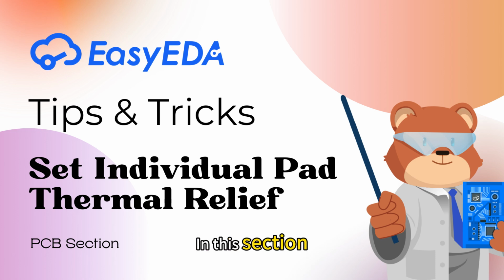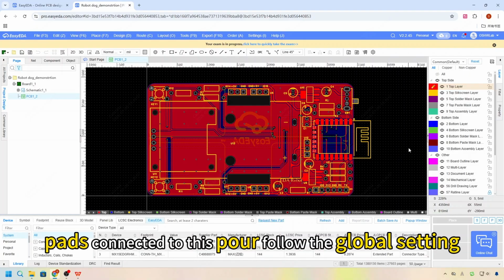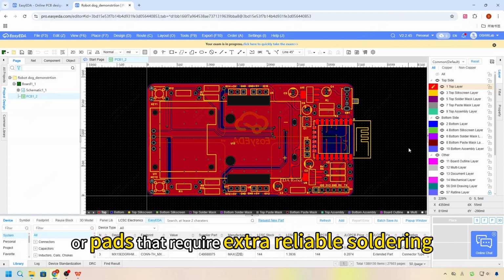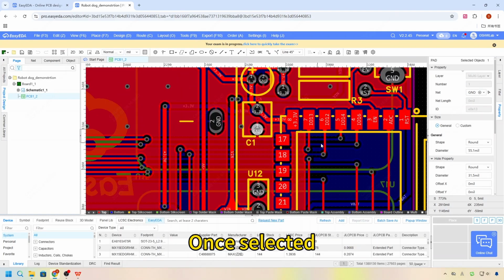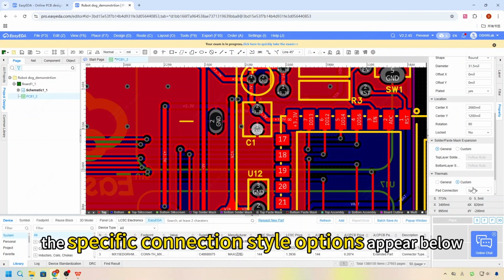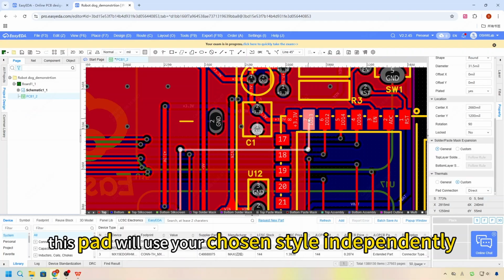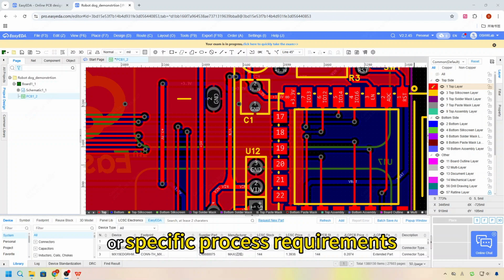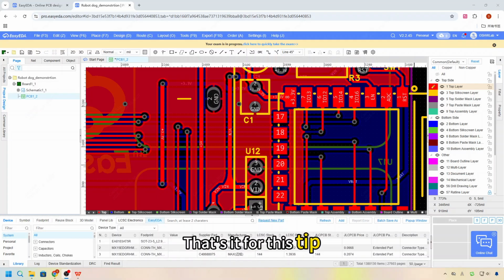Quick Tips [PCB 69]: Set Individual Pad Thermal Relief